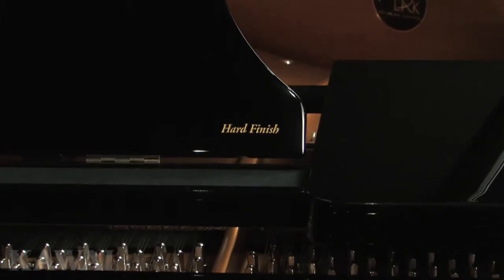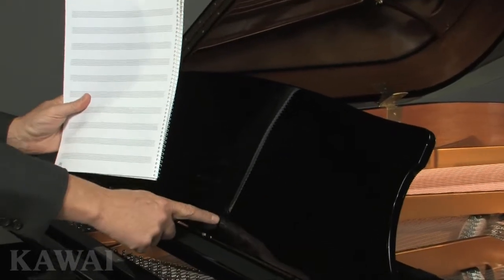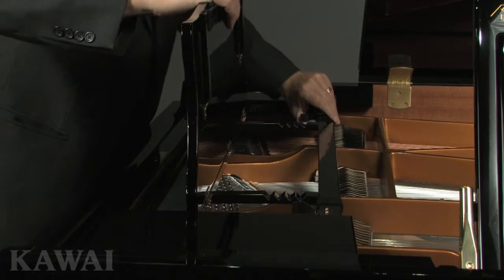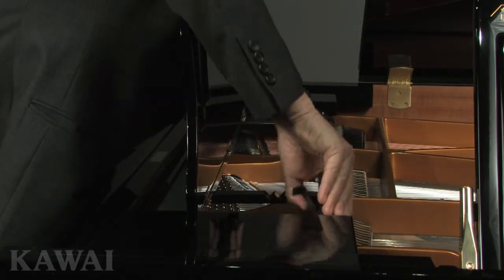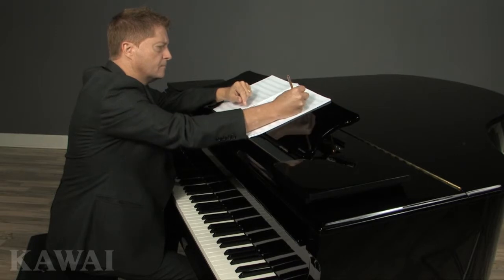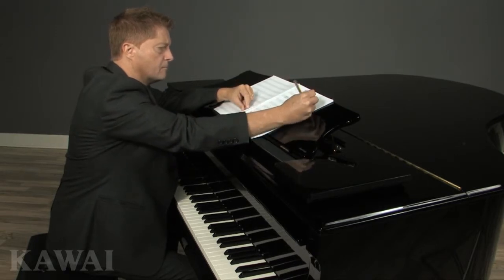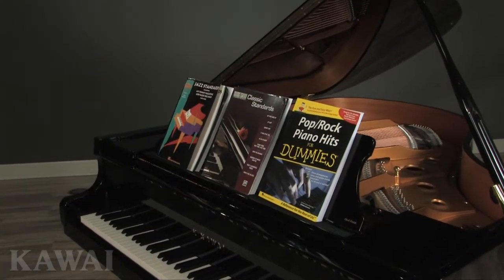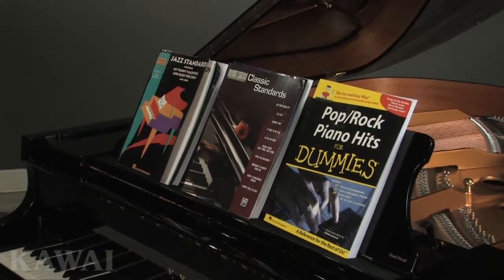Kawai GX Grand Pianos: Hard Finish Music Desk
Kawai's exclusive Hard Finish technology protects the music desk from being scratched or marred – preserving the piano's beauty. The Hard Finish is an exclusive feature of all GX Series pianos finished in Polished Ebony.